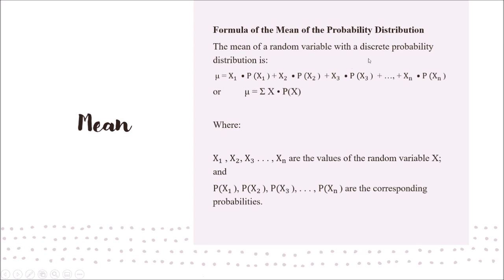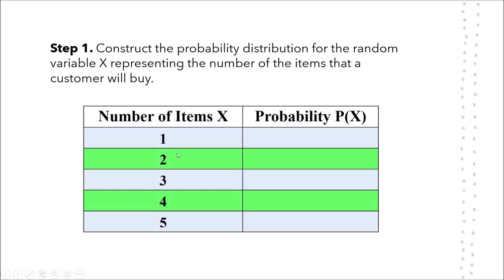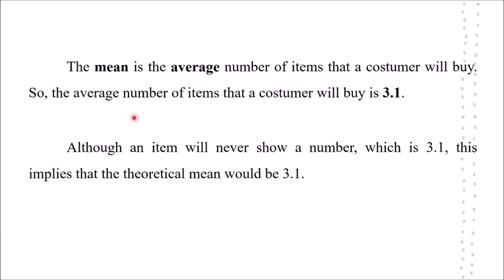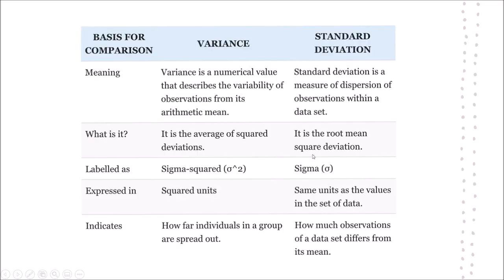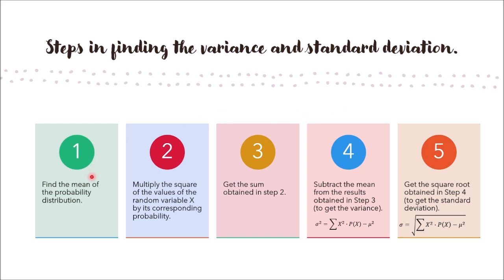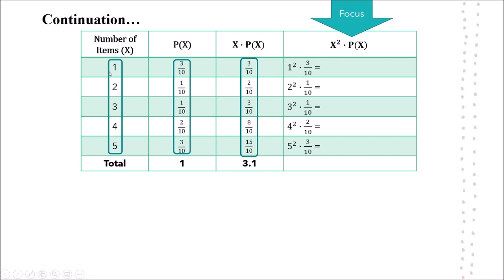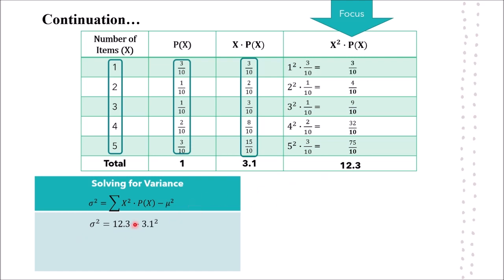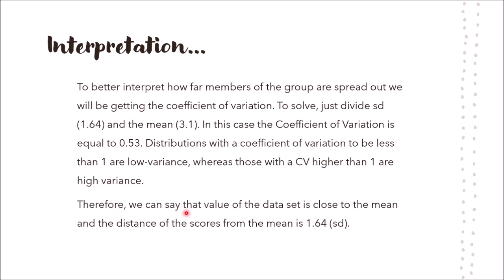Lesson 3 Computing the Mean, Variance and Standard Deviation of Discrete Probability Distribution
This video is intended only for discussion.